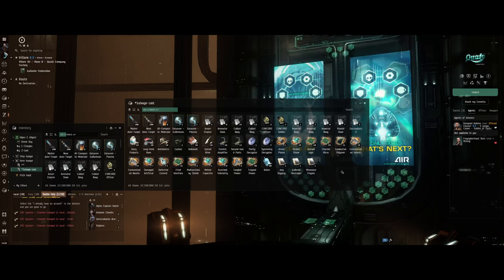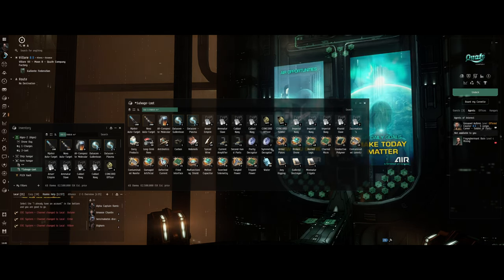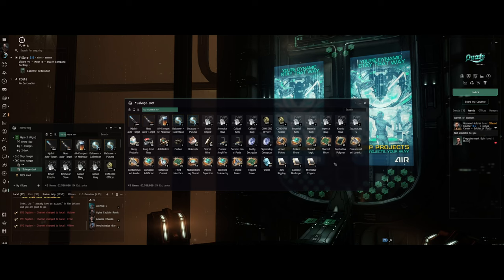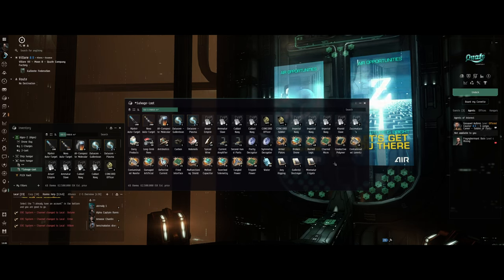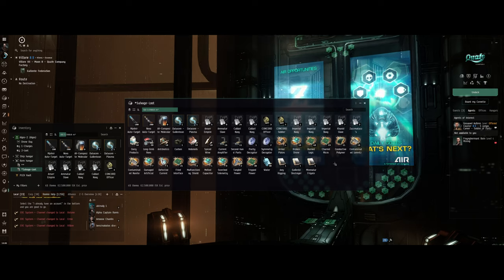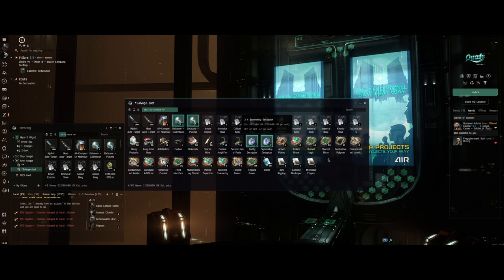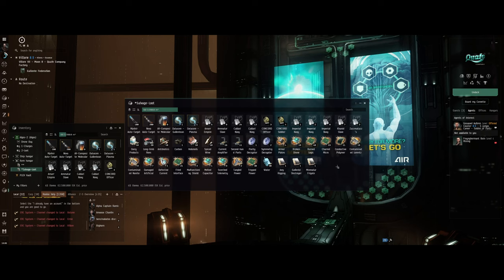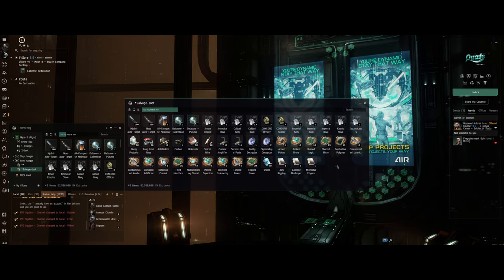EVE Online Chronicles: Alpha Captain Ramius EP17 - Prosperous Pickings: Salvage & Loot Update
Join Alpha Captain Ramius in Episode 17 of the EVE Online series as we delve into a week of lucrative salvage and loot operations. This episode offers a detailed account of the strategies and rewards behind salvaging and hacking, highlighting a remarkable 60+ million ISK haul, including a notable 10+ million ISK from a single hacking endeavor.

🚀 Episode Highlights:

A comprehensive review of the past week's salvage and loot activities showcases the significant returns that can be achieved with diligence and strategy.
An in-depth look at a particularly successful hacking operation yielded over 10 million ISK, illustrating the potential riches hidden within New Eden's data sites.
Insights into the constant endeavor of salvaging after engaging NPCs, turning the remnants of space battles into valuable assets.

🛠️ The Art of Salvage and Loot:

Explore the nuances and techniques of salvage operations, where the aftermath of conflicts is transformed into a source of income and resources.

Discover the importance of equipping with suitable salvage modules and drones to efficiently process wreckage and maximize your yield.

Learn how to navigate the debris of space battles, identify the most valuable components and make strategic decisions to optimize your returns.

🔗 Useful Links:

Daily Alpha Injector Deal from CCP (18 for $18 or 12 PLEX each) ...

💡 Maximizing Your Salvage and Loot Operations:

Tips on balancing risk and reward, ensuring that your salvage and hacking endeavors are both profitable and secure.
Strategies for effective cargo management, allowing you to carry more salvage and loot and minimizing trips back to the station.
Insights into the EVE Online market, understanding how to sell your salvage and loot for the best prices, and keeping an eye on market trends to maximize profits.

🚀 EVE Online's Rich Economy:

This episode emphasizes the vital role that salvage and loot play in the broader economic ecosystem of EVE Online, fueling industries and market dynamics across the galaxy.

Whether you're a seasoned salvager or a strategic hacker, the opportunities for wealth and advancement in EVE Online are boundless.

Join me, Alpha Captain Ramius, as I unveil the secrets to a successful week of salvaging and looting. Your engagement enriches our collective journey through the cosmos.